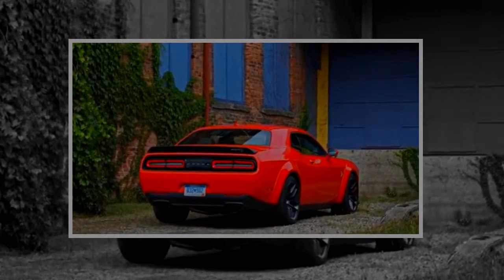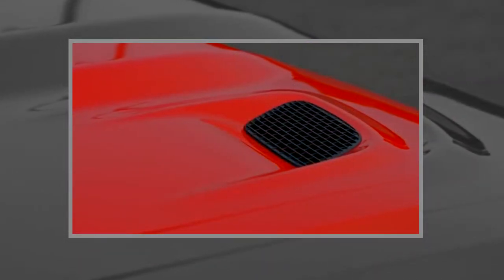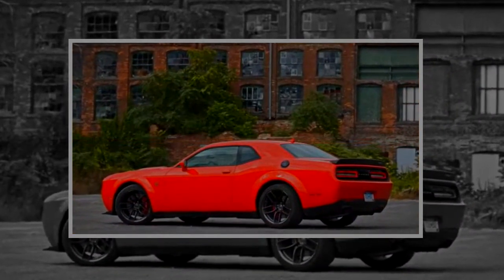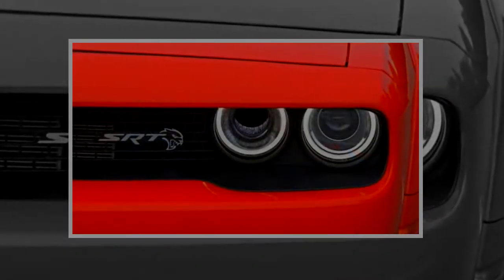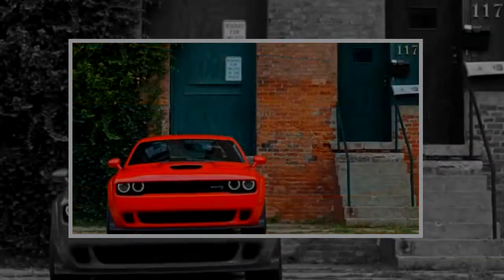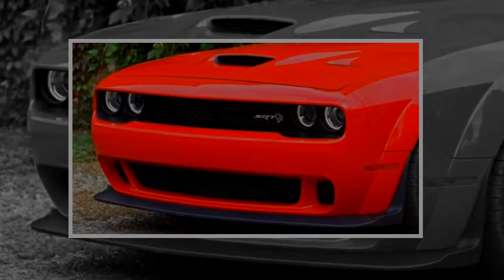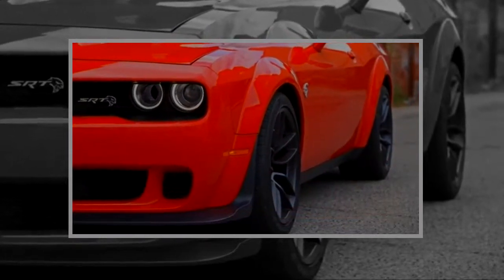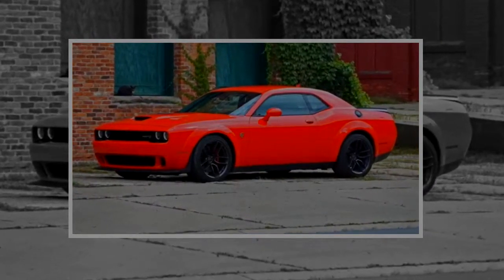YOU MUST SEE BEFORE BUY !! 2018 Dodge Challenger SRT 392 SRT Hellcat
2018 Dodge Challenger SRT 392 SRT Hellcat

These high-powered Dodge Challengers come in two flavors: bad-ass and more bad-ass. The stout SRT 392 packs a 485-hp Hemi V-8, and the notorious SRT Hellcat ... . Video Title 2018 Dodge Challenger SRT 392 SRT Hellcat REVIEW .